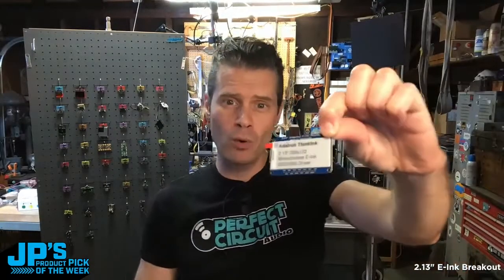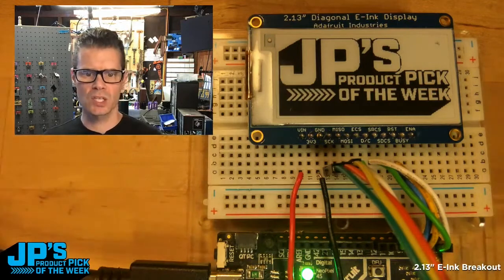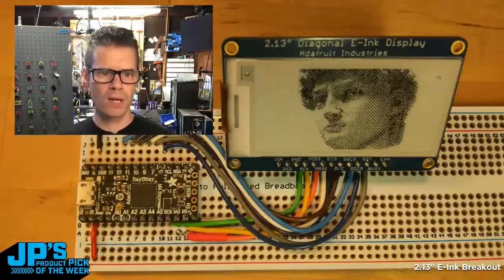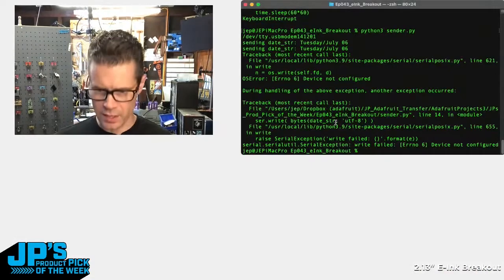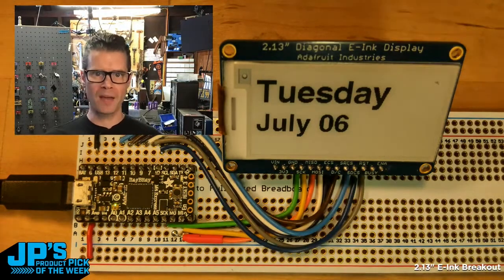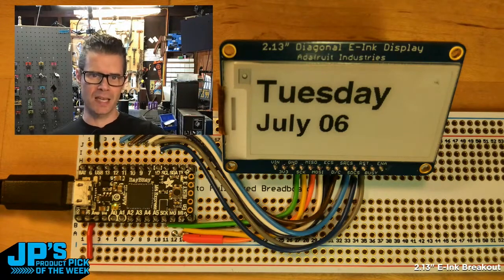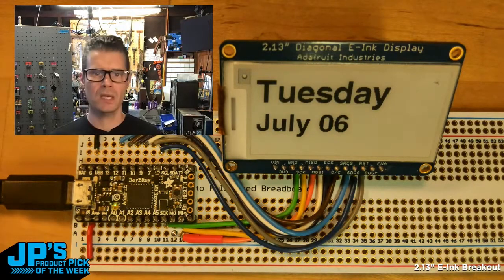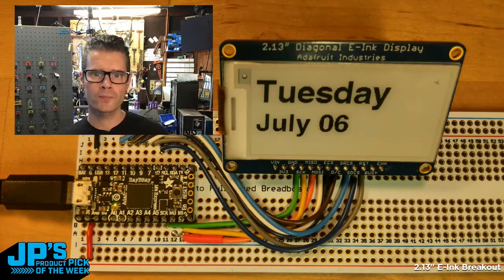JP's Product Pick of the Week 2.13" E-Ink Breakout @adafruit @johnedgarpark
2.13" E-Ink Breakout w SSD1680 driver